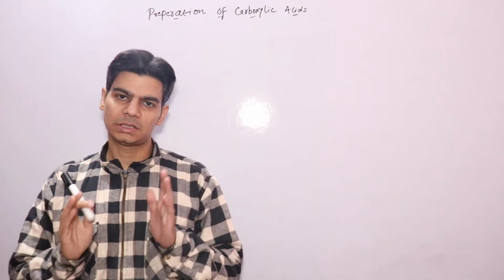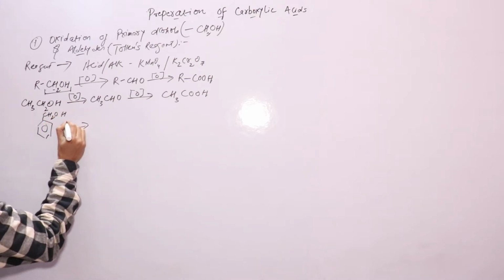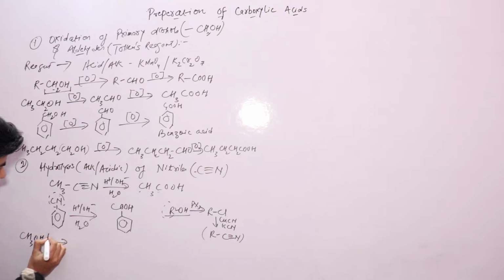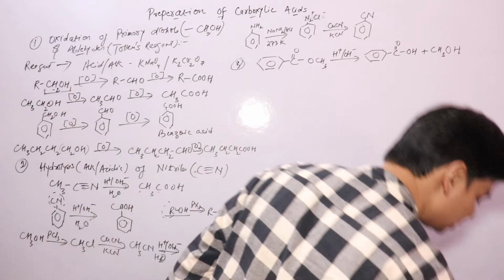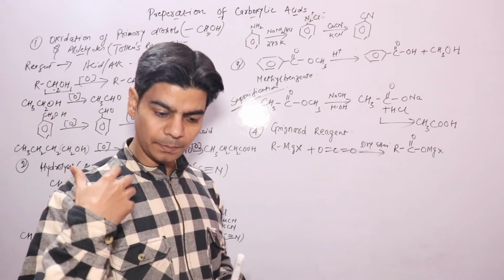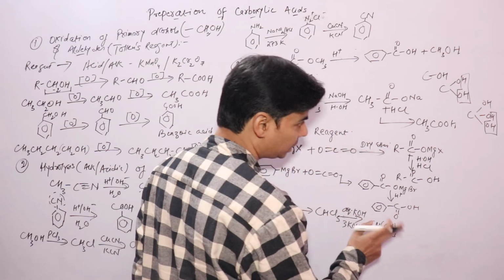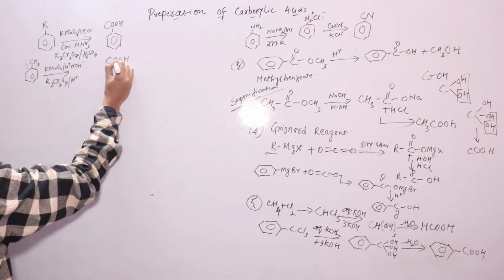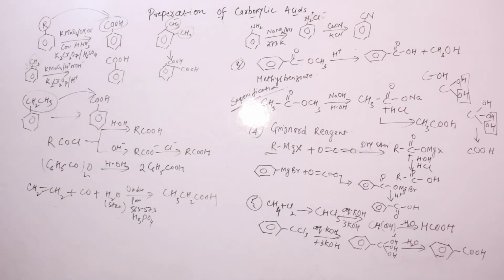Methods For The Preparation Of Carboxylic Acids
CORRECTION AT 23:38 -Its Oxidation Of -R group not Hydrolysis.
In this video lecture we will look into various methods for the preparation of carboxylic acids from primary alcohols, aldehydes, nitriles, grignard reagent, alkyl benzenes, acyl chlorides, acid anhydrides and alkenes.